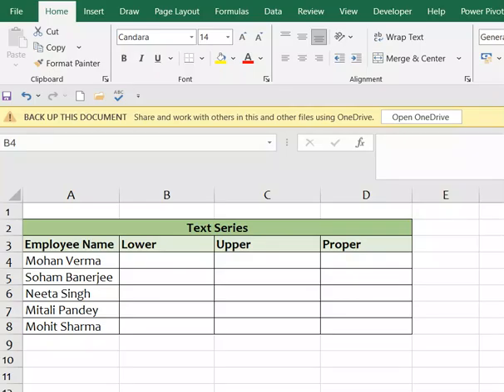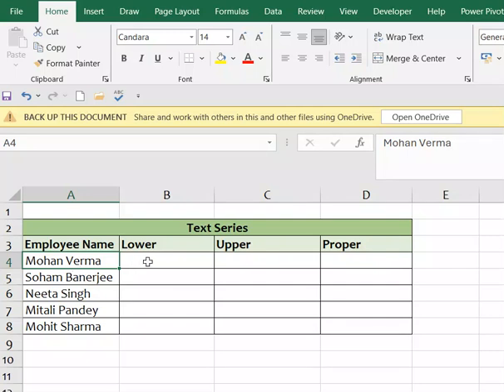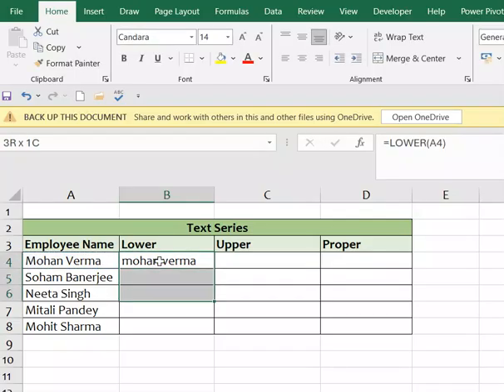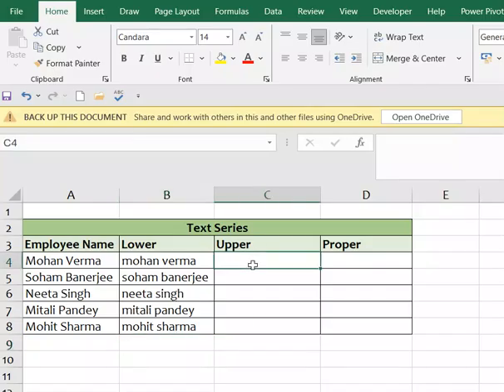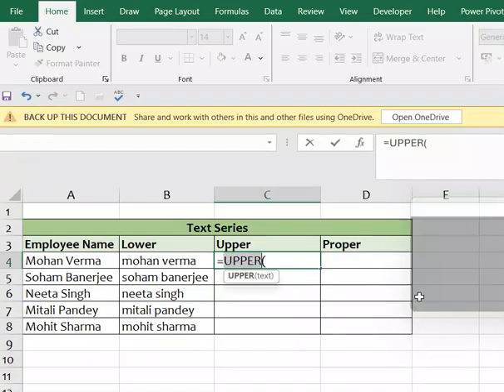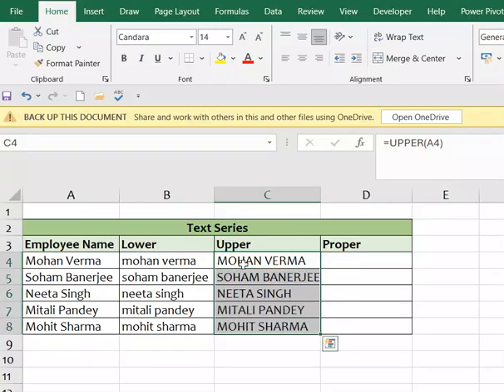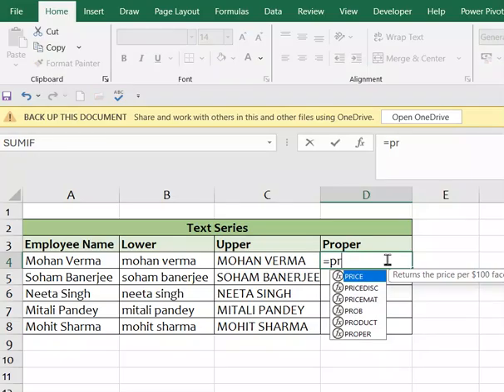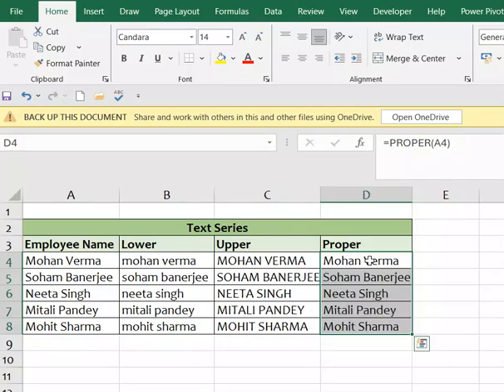Excel | Basic Text Function🚀📉📈 Subscribe & Join the Fun!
📊 DATA | Basic Text Function